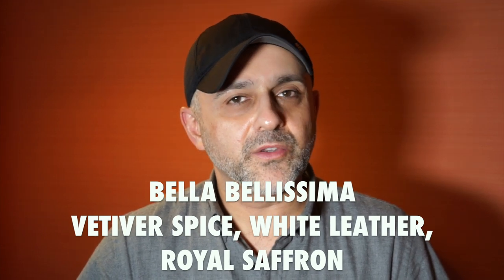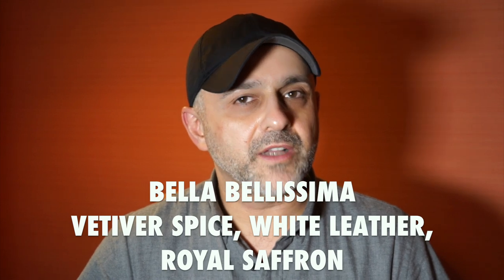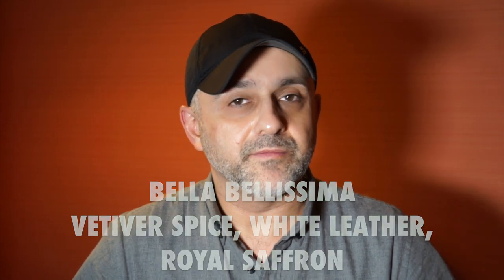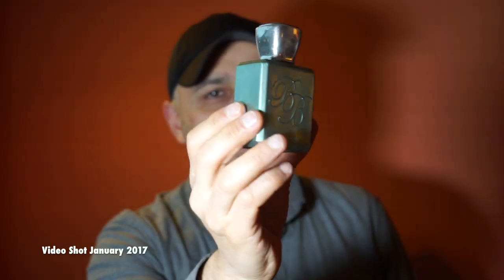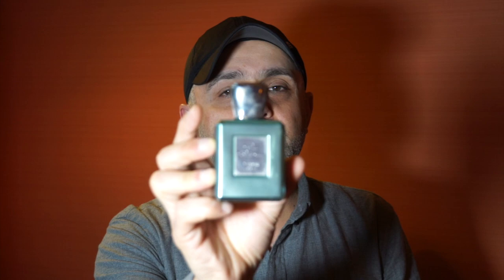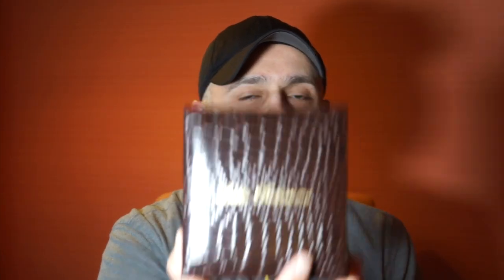Bella Bellissima Vetiver Spice, White Leather, Royal Saffron First Impressions + Win A Sample Each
Bella Bellissima Perfumes First Impressions Vetiver Spice, White Leather, Royal Saffron
➡️ Discounted Niche/Designer Scents @ Fragrance.com:

This is my Bella Bellissima Perfumes First Impressions video for Vetiver Spice, White Leather, Royal Saffron. A first impressions for Bella Bellissima Vetiver Spice, White Leather, Royal Saffron. I fell in love with these three fragrances from Bella Bellissima in Amsterdam last December almost a year ago. I shot this Bella Bellissima Perfumes First Impressions last January in Luxembourg but the video card was lost so finally recovered the footage after I found the SD card with footage and the video is live. Bella Bellissima is a brand I wasn't too familiar with. I had seen some photos and some folks in the fragrance community talk or speak about Bella Bellissima but they were nowhere to be found to purchase. Luckily the department store in Amsterdam, de Bijenkorf had the entire like of Bella Bellissima perfumes in store as the department store was in partnership with Selfridges in London where they sell the Bella Bellissima perfumes. These three scents are great, really beautiful. The leather is fruity, The saffron is soft and the vetiver is fresh. Three fragrances to die for that I really love. So please watch my unpackaging and or unboxing video with first impressions for Bella Bellissima Perfumes Vetiver Spice, White Leather, Royal Saffron. Please let me know if you've tried any of the Bella Bellissima Perfumes. Please comment with your favorites.

Bella Bellissima Vetiver Spice, White Leather and Royal Saffron were purchased by me with my hard earned money for this video. The views and opinions for Bella Bellissima Vetiver Spice, White Leather and Royal Saffron are all by me. Please buy samples or decants to test Bella Bellissima Vetiver Spice, White Leather and Royal Saffron. What I might like you might not or vice versa. So I cannot guarantee you will react the same way to Bella Bellissima Vetiver Spice, White Leather and Royal Saffron or any other fragrances I discuss on this channel the way I have.

📚📚📚 Do you like to read about Perfume, Fragrances, Scents? 📚📚📚 Check out links to books below. I Recommend! ⬇️⬇️⬇️